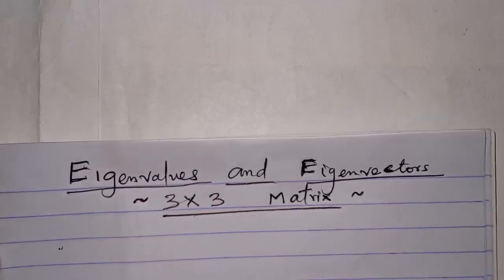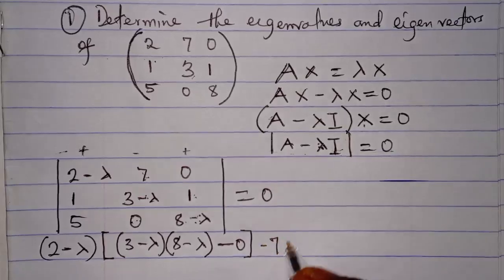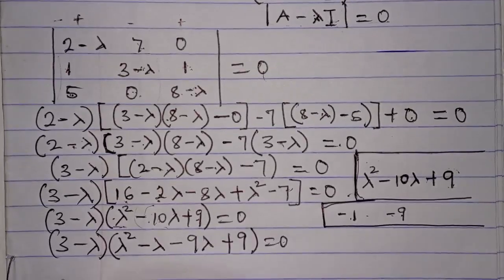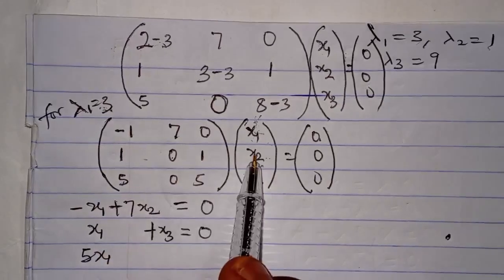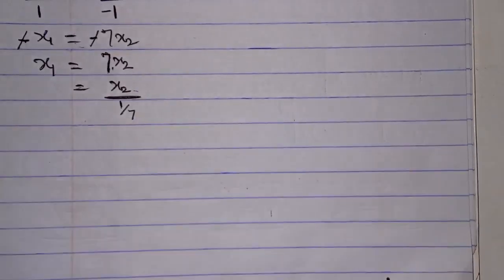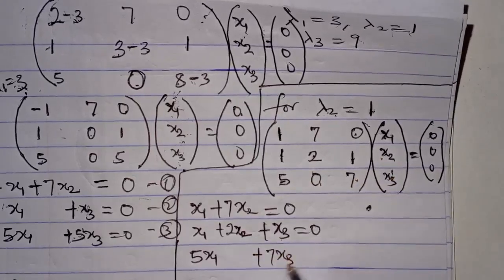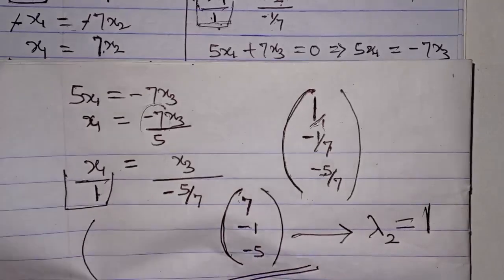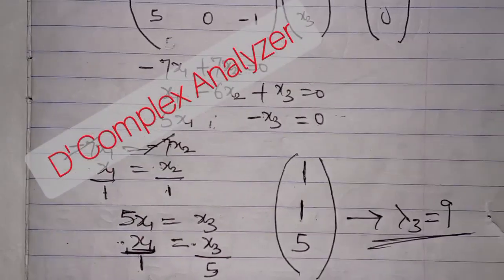Eigenvalues and Eigenvectors of 3×3 matrix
Eigenvectors and Eigenvalues - A Comprehensive Guide | Linear Algebra

Welcome to our video on eigenvectors and eigenvalues! In this video, we'll be exploring the concepts of eigenvectors and eigenvalues, and how they're used in linear algebra.

We'll cover the following topics:

- Definition of eigenvectors and eigenvalues
- How to find eigenvectors and eigenvalues of 3×3 matrices

Through examples and explanations, we'll help you understand the concepts of eigenvectors and eigenvalues and how they're used to solve systems of linear equations.